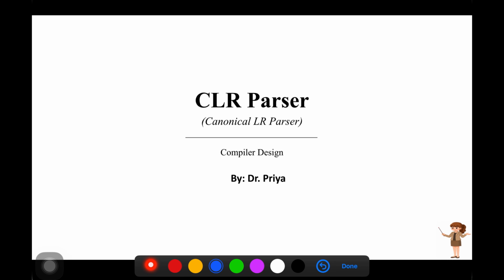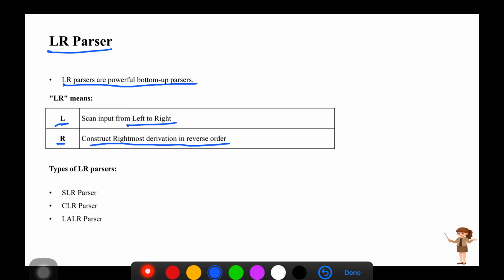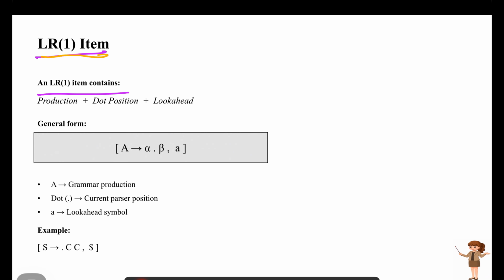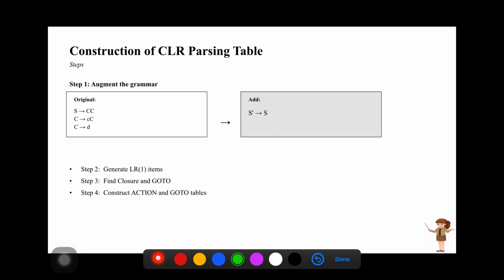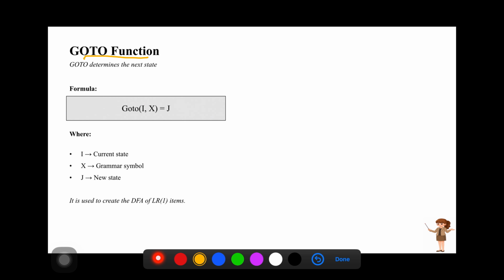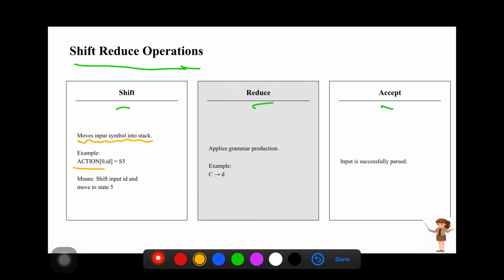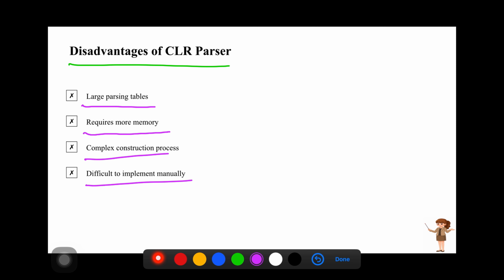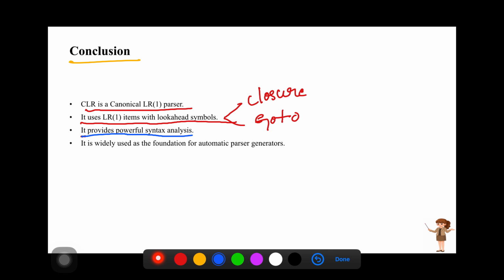CLR (Canonical LR) Parser | Compiler Design | Step-by-Step Explanation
In this video, I explain the CLR (Canonical LR) Parser in a simple and easy-to-understand way. This tutorial is perfect for students preparing for Compiler Design exams, viva, interviews, and university presentations.

Topics Covered:

* Introduction to CLR (Canonical LR) Parser
* Augmented Grammar
* LR(1) Items
* Closure Operation
* GOTO Function
* Canonical Collection of LR(1) Items
* Construction of ACTION and GOTO Tables
* Parsing the Input String Step by Step
* Advantages and Disadvantages of CLR Parser

This video is designed to help beginners understand the complete CLR parsing process with clear explanations and examples.